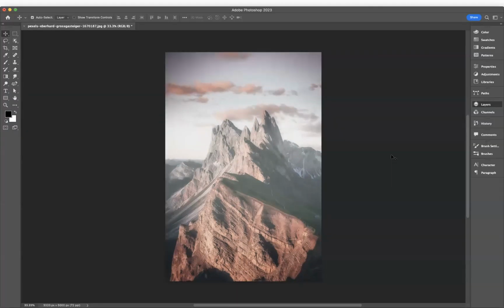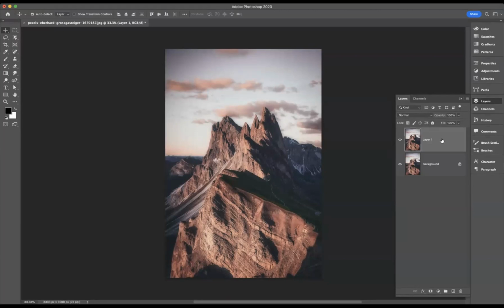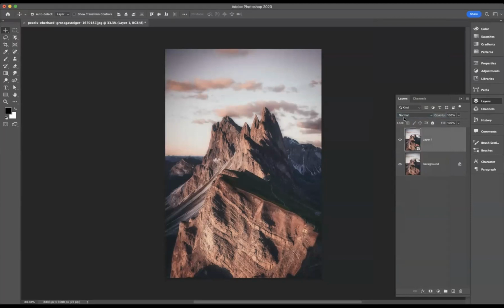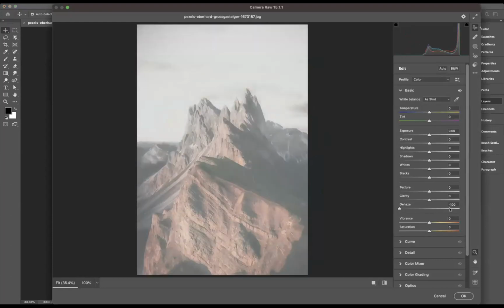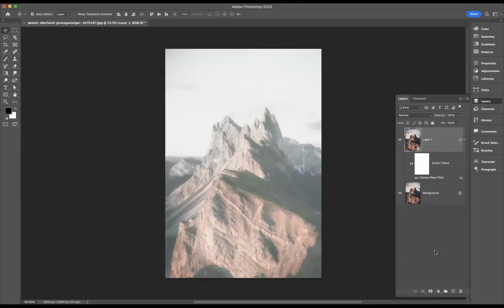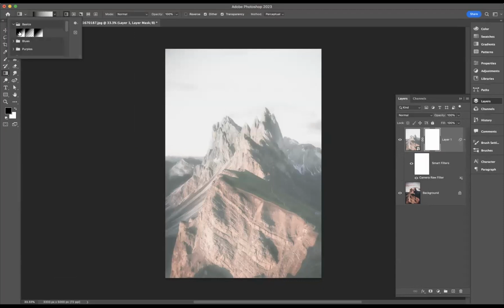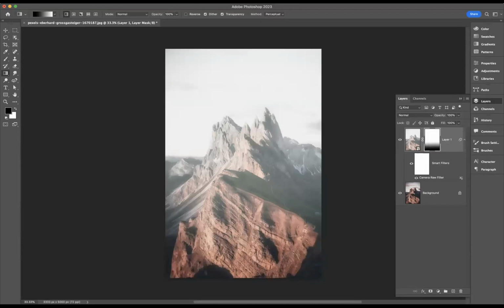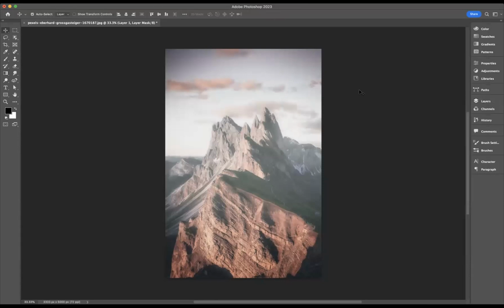Realistic Fog - Adobe Photoshop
Photoshop is an incredibly powerful piece of software, and it can be used for so many things. From editing photos to creating stunning graphics, the possibilities are nearly endless. Whether you’re a beginner or a seasoned pro, understanding how to use Photoshop effectively can be difficult and take time to master. Fortunately, there are ways to unlock the secrets of Photoshop quickly and easily. Unlocking Photoshop Secrets

Basic tools: Navigating the interface
Navigating the interface is a basic tool that every Photoshop user should know. Understanding the layout of the program will allow you to work more efficiently and effectively, saving you time and frustration in the long run. The Photoshop interface consists of various panels, menus, and tools that can be overwhelming at first glance. However, once you become familiar with them, navigating through them will become second nature.

The menu bar at the top of the screen gives access to all of Photoshop's features and options, including file management, editing tools, filters, and more. On either side of your workspace are panels containing information about your project's layers or history as well as various image adjustment settings like colour balance or levels. In addition to these standard panels are specialised ones like those for brushes or patterns.

Another important element of navigating Photoshop's interface is getting comfortable with keyboard shortcuts. Memorising shortcut keys for frequently used commands can help speed up workflow considerably by reducing mouse travel time between different parts of the interface. Overall, mastering navigation within Photoshop’s interface will benefit both novices and experienced users alike when it comes to unlocking all this software has to offer!

Layers and masking: Understanding the basics
Layers and masking are two fundamental concepts in Photoshop that every beginner should understand. Layers can be thought of as individual sheets of transparent paper stacked on top of each other. Each layer contains a separate element - such as text, shapes, or images - that can be edited independently without affecting the other layers. This allows for greater control and flexibility when creating complex designs.

Masking is a technique used to selectively hide or reveal parts of an image or layer. A mask is essentially a black and white image that you paint onto your layer to determine which areas are visible and which are hidden. Black areas on the mask will hide the corresponding parts of your layer, while white areas will reveal them. This non-destructive technique allows you to make changes to your design while preserving the original pixels.

Understanding how layers and masking work together is essential for creating advanced Photoshop designs. By using masks on individual layers, you can create intricate composite images with seamless transitions between elements. With practice, these techniques become second nature and unlock endless possibilities in your creative workflow.

Colour correction & adjustments: Working with images
Colour correction and adjustments are essential for creating striking images. Photoshop is a powerful tool that allows you to fine-tune colours, contrast, brightness, and saturation in your photos. By making these small tweaks, you can bring out the best in your images and make them stand out.

One of the most important aspects of colour correction is making sure that your image's colours look natural. This means adjusting the white balance to ensure that whites appear white and not too warm or cool.

Compositing & retouching: Bringing it together
Compositing and retouching are two essential elements of post-processing in Photoshop. While compositing involves combining multiple images to create a new image, retouching focuses on improving the appearance of an existing image. When these two techniques are brought together, they can produce stunning results.

To achieve this, it is crucial to have a clear understanding of both techniques and how they can work together. For instance, when creating a composite image that includes people, it is important to ensure that each person's skin tone matches perfectly. This requires retouching skills such as colour correction and skin smoothing.

Another example where compositing and retouching come together is in product photography. Creating a composite image that showcases different angles or features of a product requires precise editing skills like background removal, colour correction, and adding shadows for depth.

In conclusion, mastering both compositing and retouching techniques can help you take your Photoshop skills to the next level. By bringing them together effectively, you can create stunning visuals that stand out from the crowd.